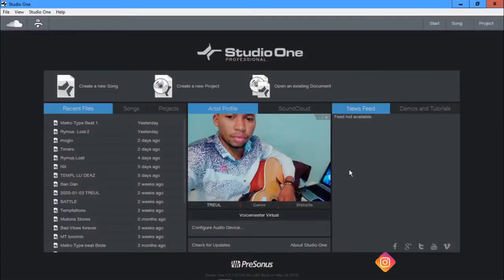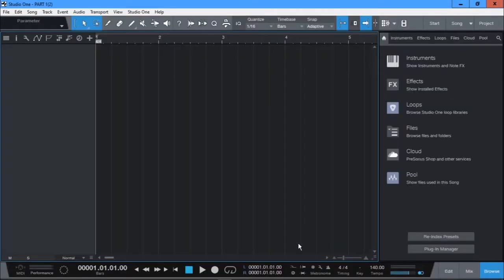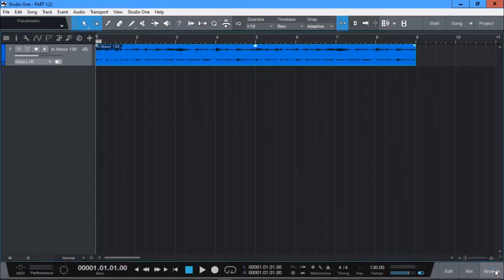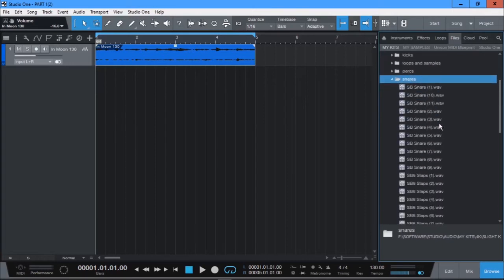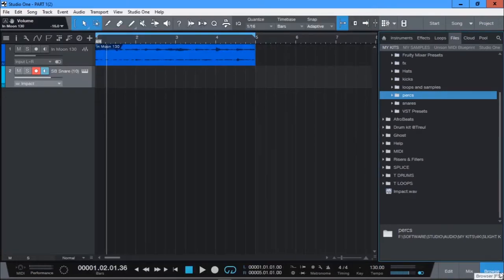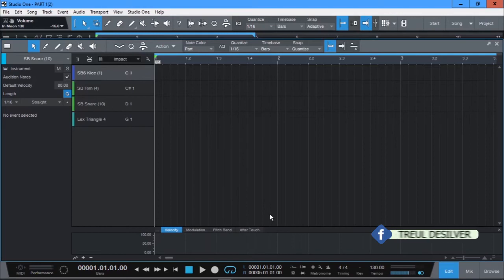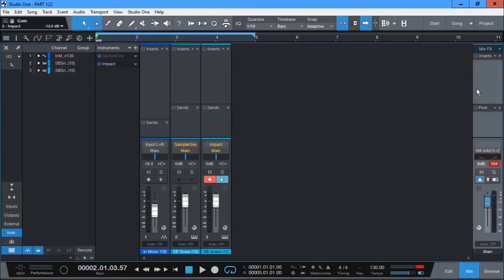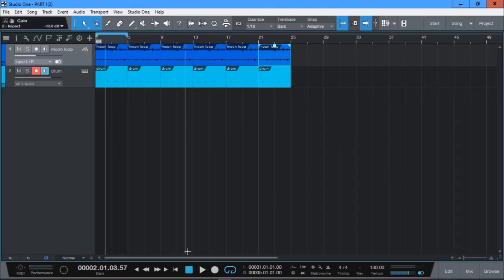How To Make A Beat In Studio One 4 2020. part 1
How to make a beat in studio one 4 2020.
How to use studio one 2020 to make a beat, introduction to studio one 4.6, how to use studio one 2020,